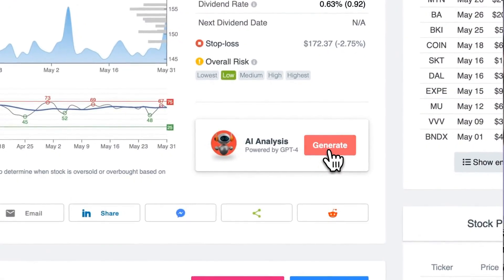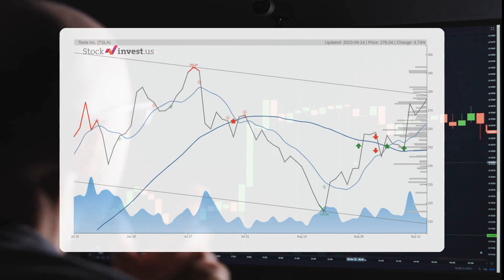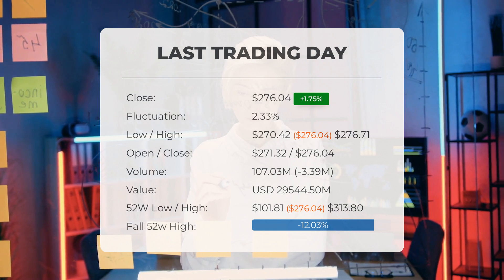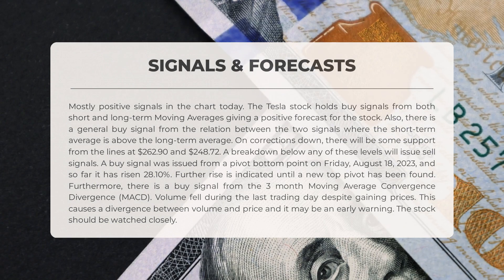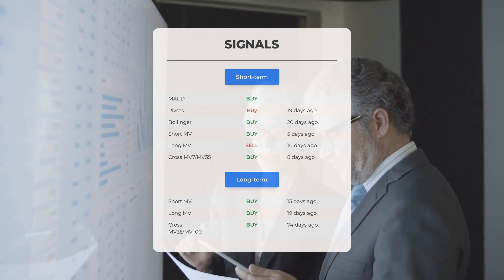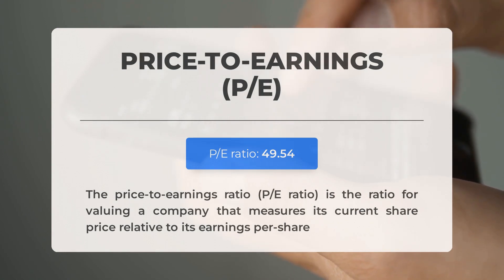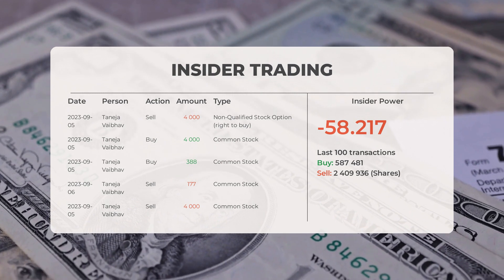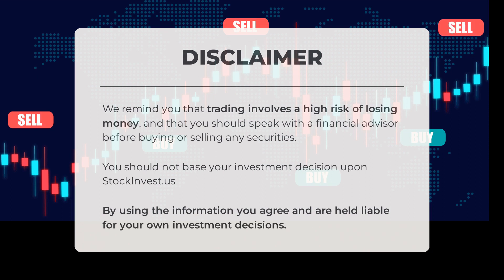Tesla Stock's Hidden Opportunity: In-Depth Analysis & Price Predictions for Fri - Don't Miss It!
Tesla price prediction was made for Friday, September 15, 2023

  We go over the TSLA Inc. stock and give our stock price prediction (TSLA). Our TSLA stock price analysis and stock price forecast on TSLA for Friday, September 15, 2023

  Tesla Stock Analysis - TSLA Stock Price Prediction for Friday, September 15, 2023